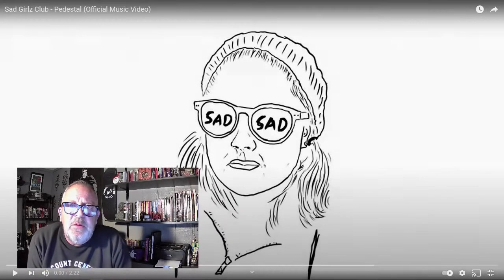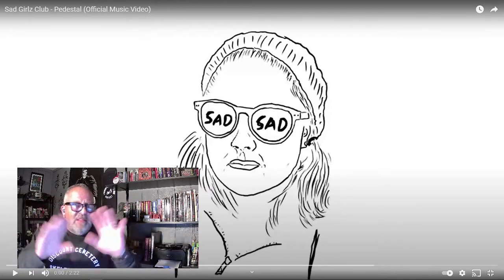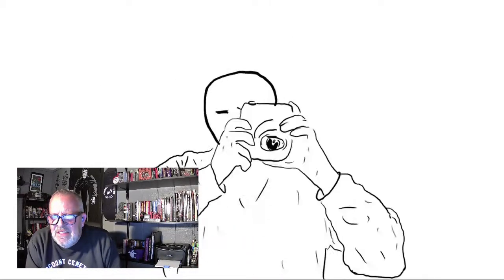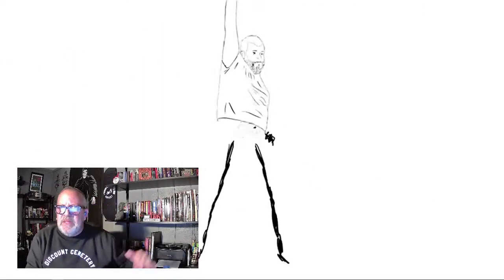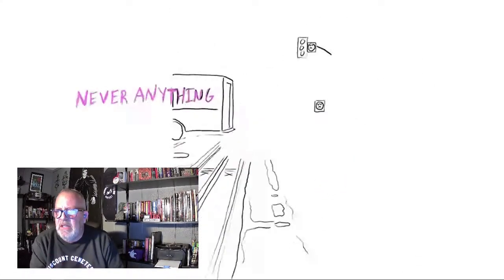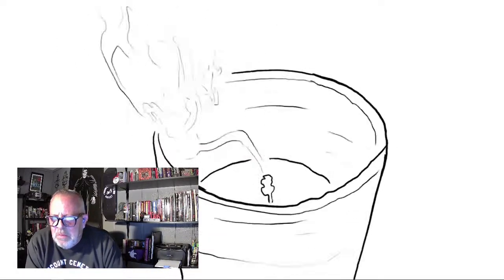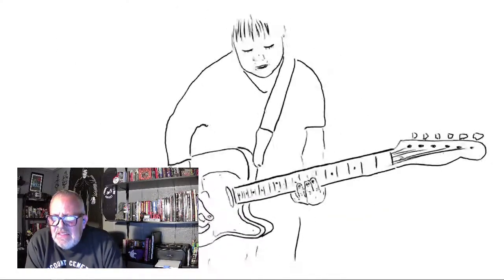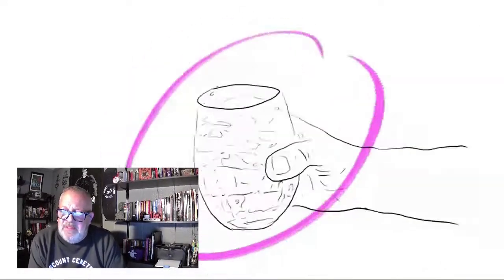Sad Girlz Club "Pedestal" video commentary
Sad Girlz Club is the best band from San Diego and Los Angeles. Or Sacramento. Maybe all of the above? Whatevs, bro! This band rulez and I have a few things to say about them.